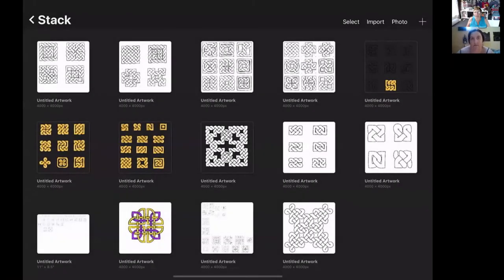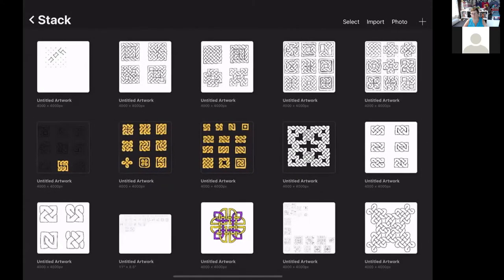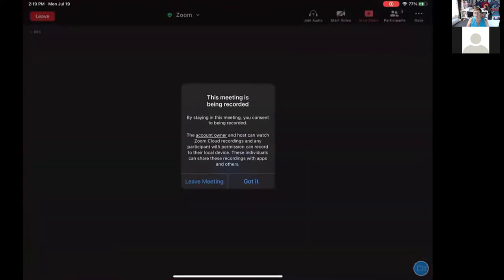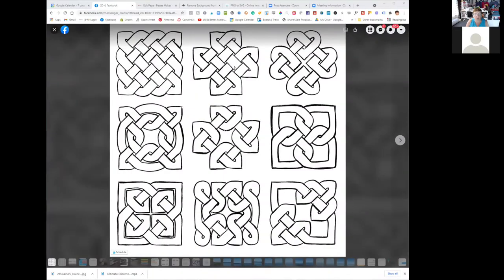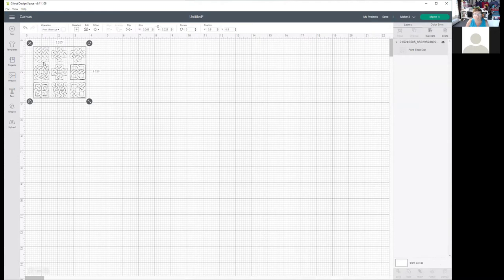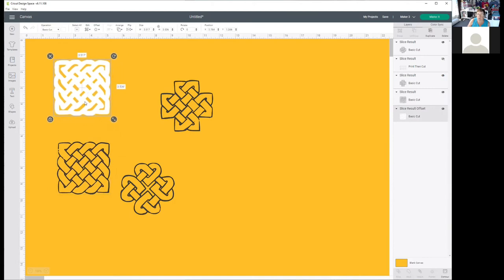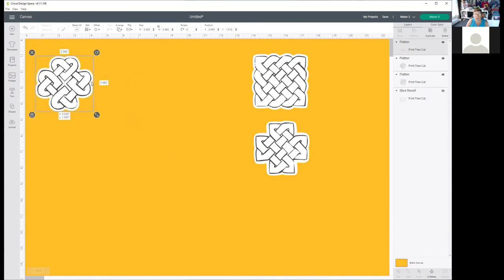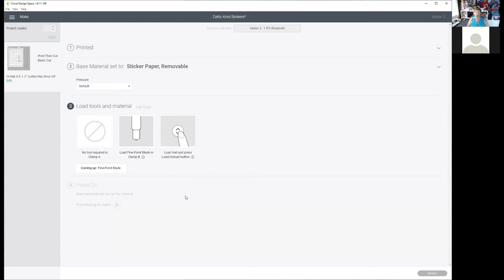Drawing Celtic Knots and Making Stickers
Who knew that making Celtic Knots could be so easy! Carina reveals all the secrets of how to draw Celtic Knots with ease and have them ready for making stickers. After Carina has done the drawings, Bette shows everyone how to make them into stickers!